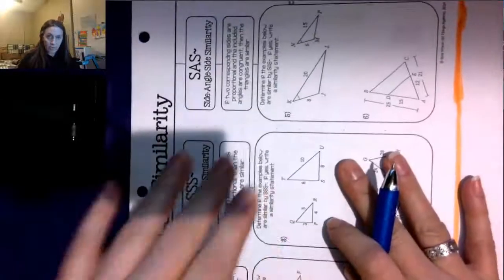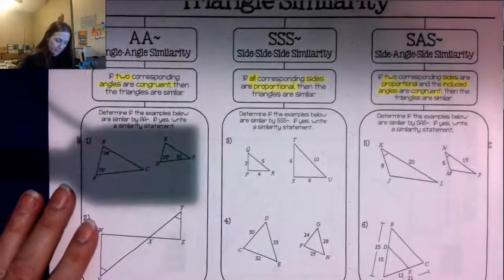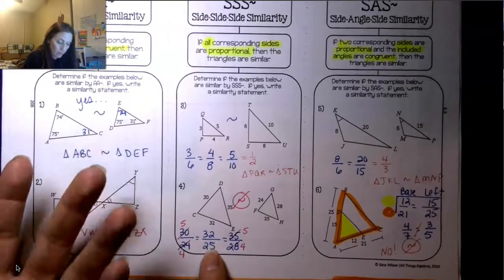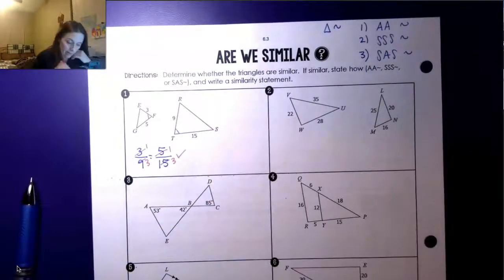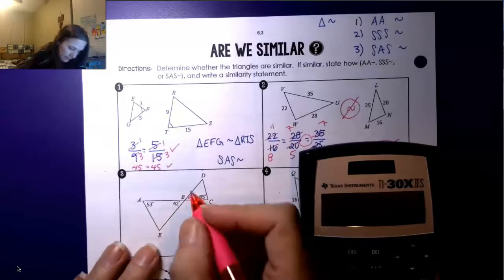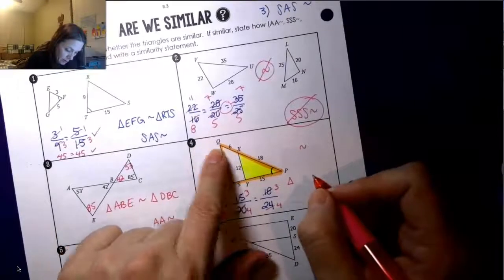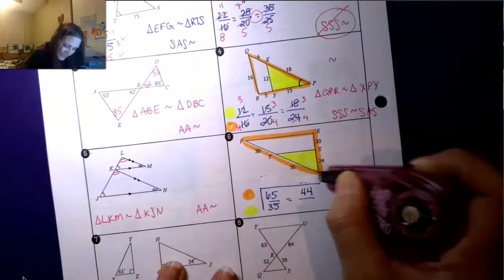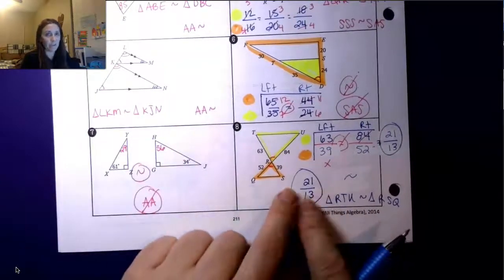GR: 6.3 Triangle Similarity